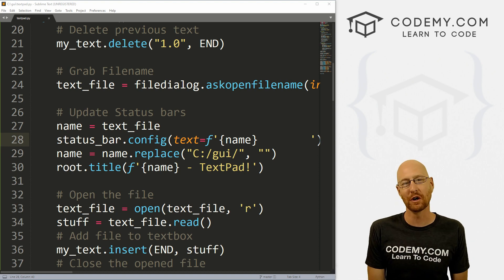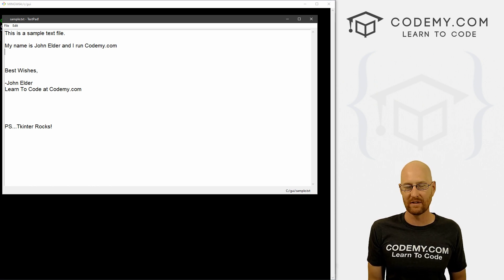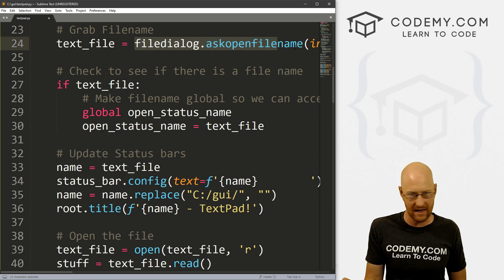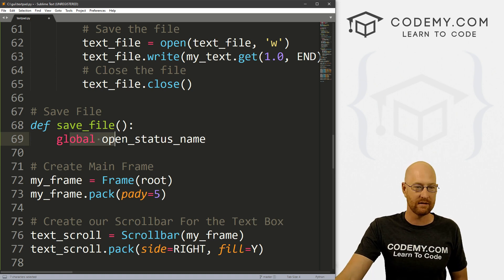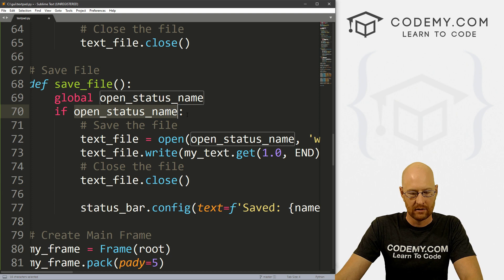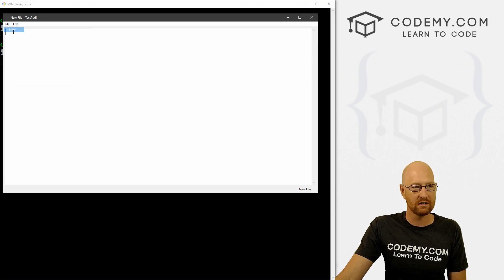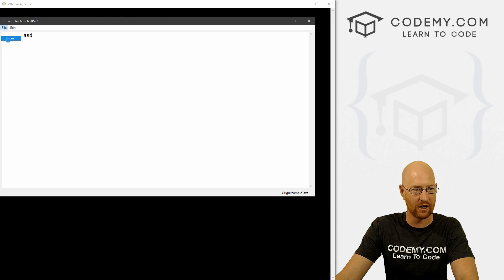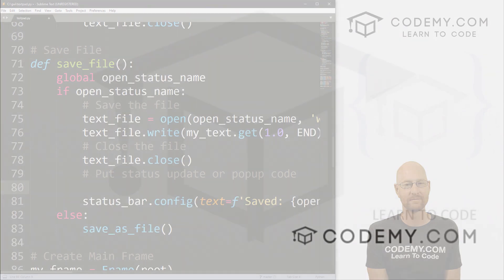Build A Text Editor Part 3 - Save Files - Python Tkinter GUI Tutorial #106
In this video we'll build out the Save function in our text editor with Tkinter and Python.

In the last video we looked at "Save-As" and in this video we want to build out "Save". The difference between the two is subtle. With Save, we assume that there's already an open file, that already has a filename...we just want to save it.  With Save-As, there isn't yet a filename so we need to create one.

But that means we need to build out a mechanism to keep track of our opened file's name! We'll do that in this video.